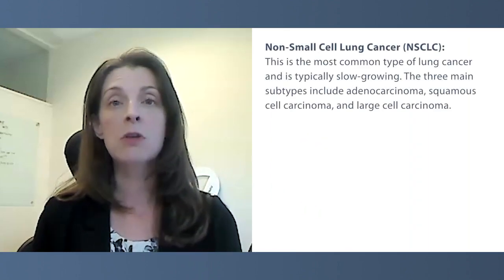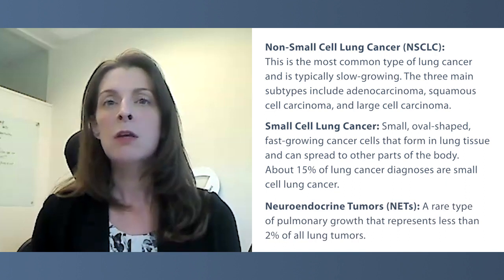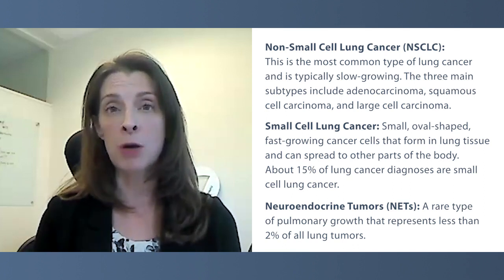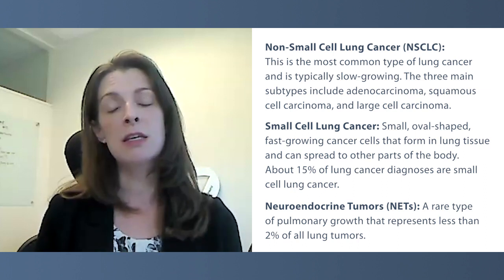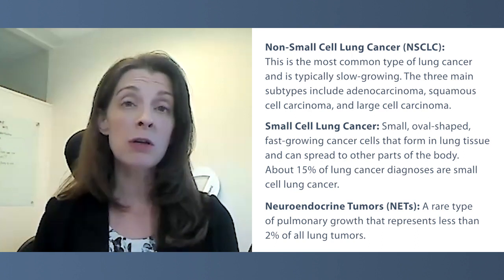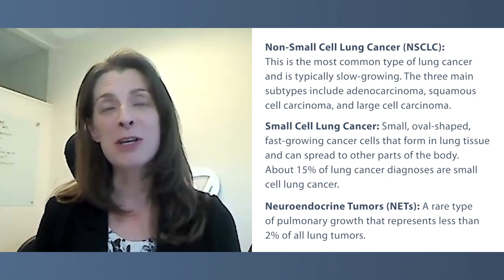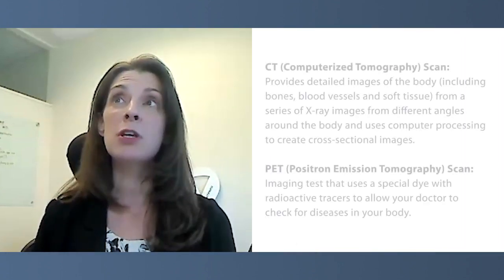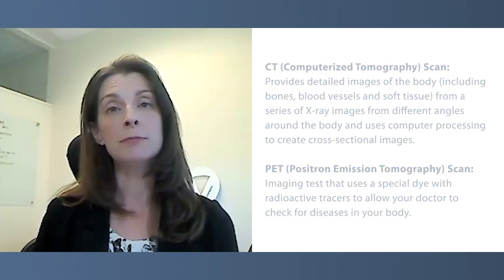Non-Small Cell Lung Cancer Essential Testing | What You Should Know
What tests are needed for a lung cancer diagnosis, and how might the results affect treatment options? Dr. Erin Schenk reviews the most common tests for lung cancer, including biomarker testing, and how the results may be used to determine the most appropriate therapy for your particular disease.

Dr. Erin Schenk is a medical oncologist, lung cancer researcher, and assistant professor in the division of medical oncology at the University of Colorado Anschutz Medical Center.